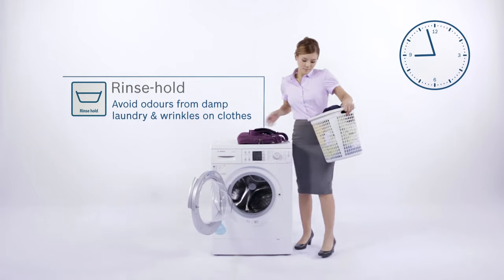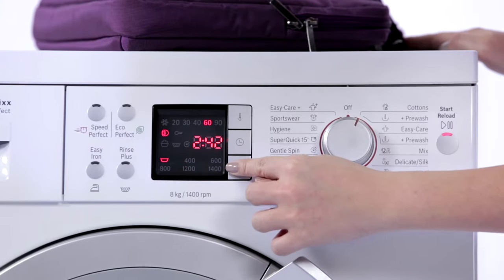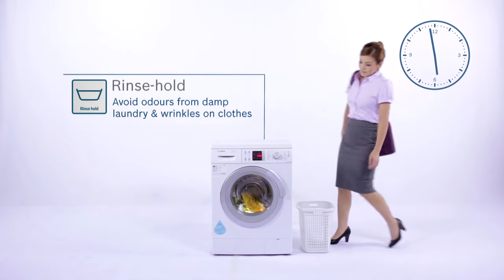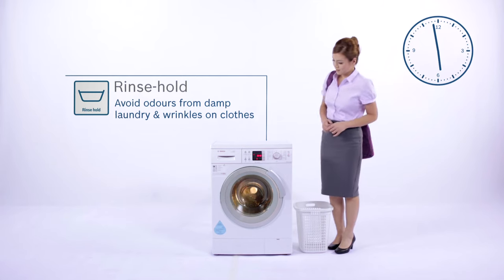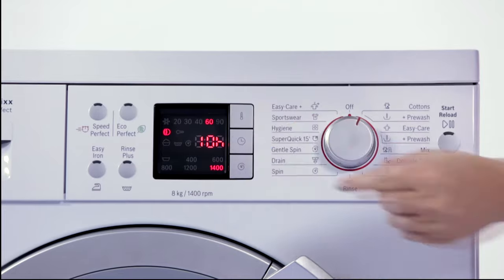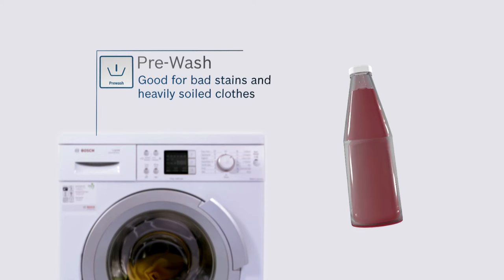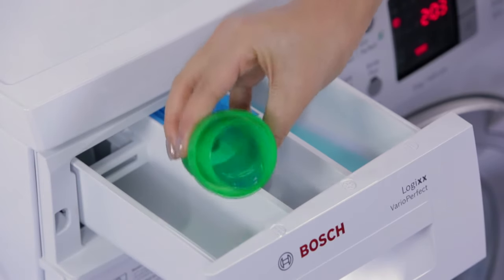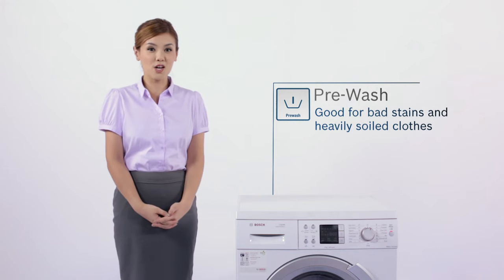Good to Know Features of Your Bosch Washing Machine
Learn about the additional functions of Bosch washing machine that are helpful for your everyday laundry needs.

Learn more about the functions such as Rinse-hold, Time Delay, and Pre Wash that are suited for your laundry needs.